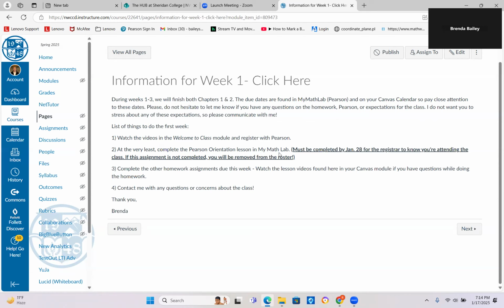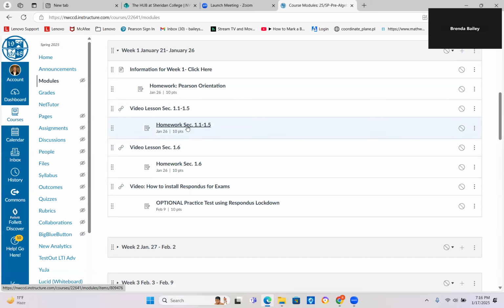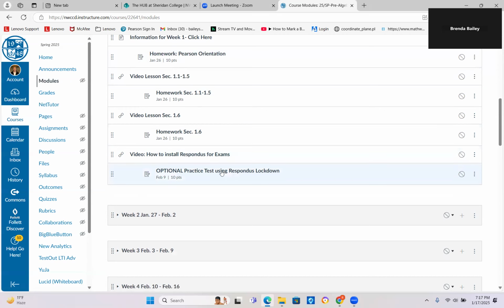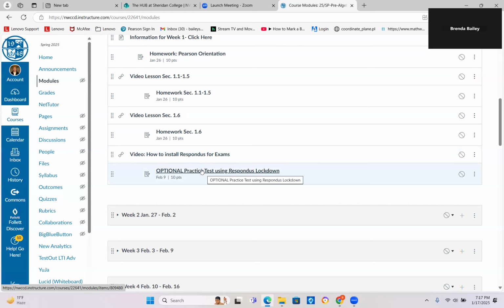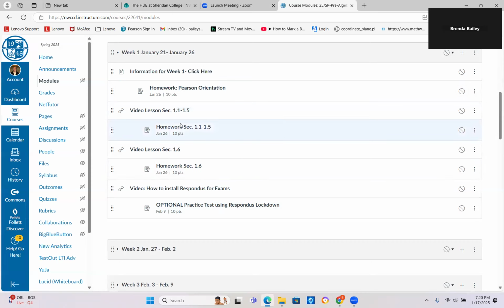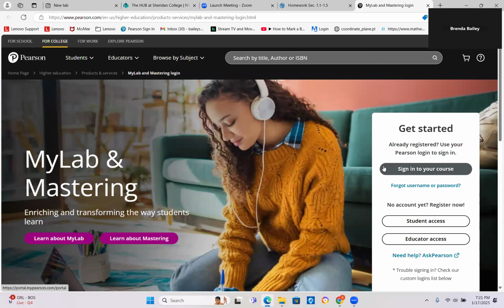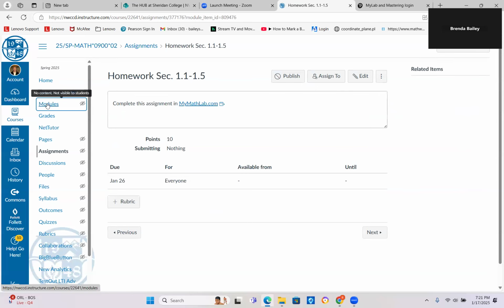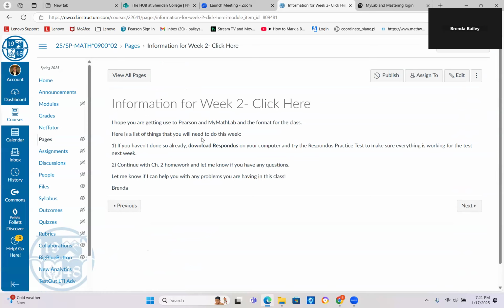How to use Canvas 0900 S'25